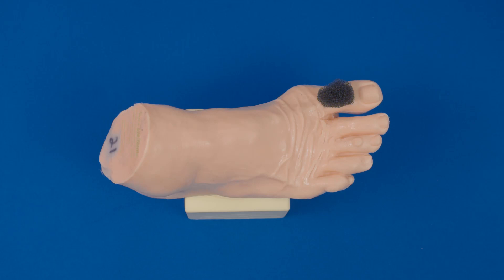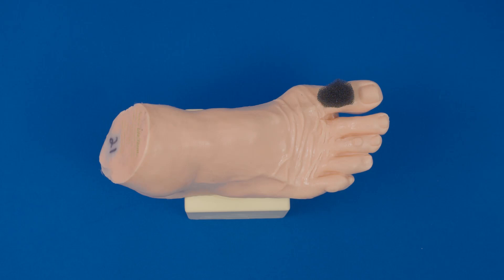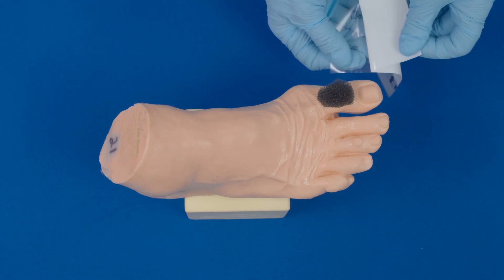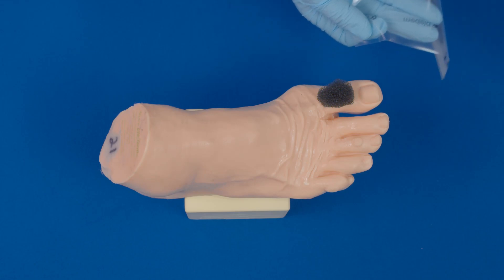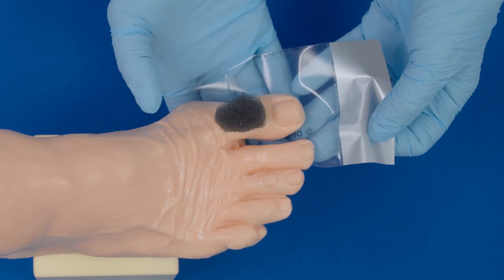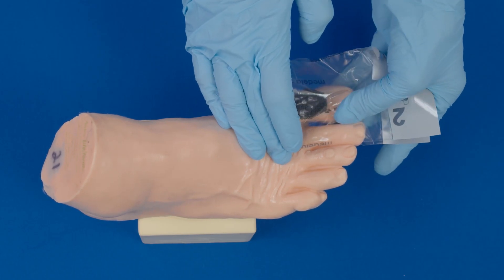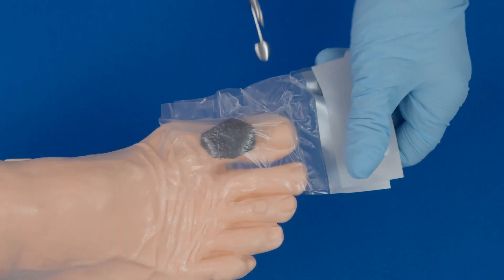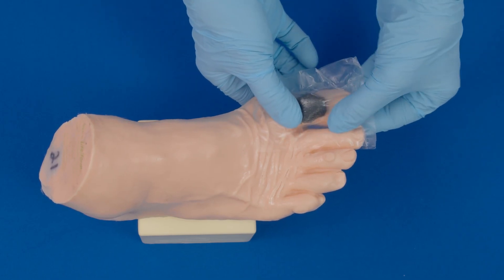Sandwich Technique I Tips and Tricks I NPWT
Medela Healthcare Negative Pressure Wound Therapy System. Part 4 of Tips and Tricks Series for Dressing Wounds